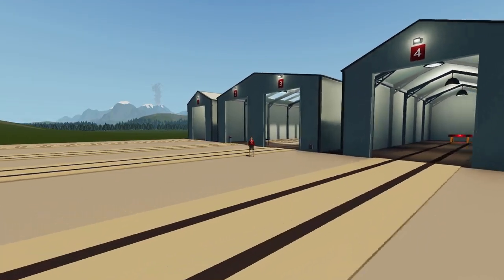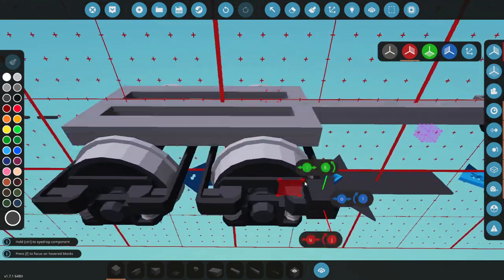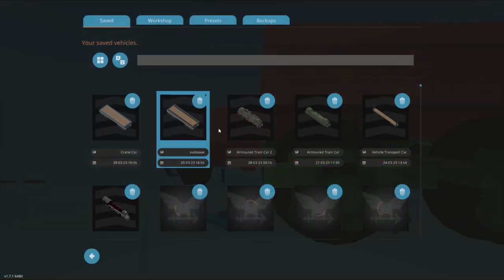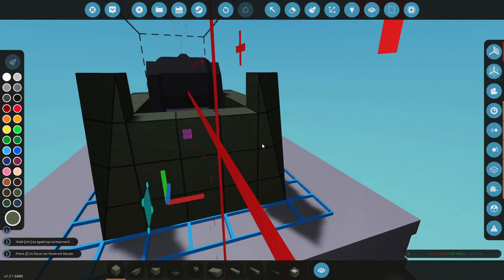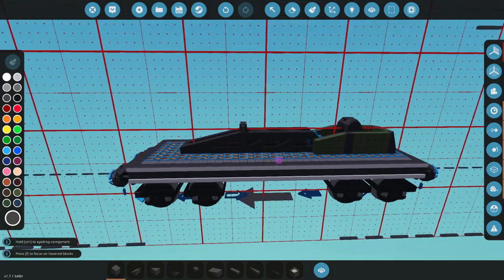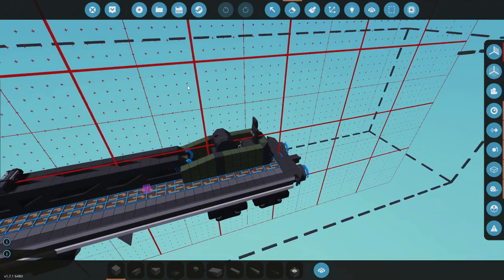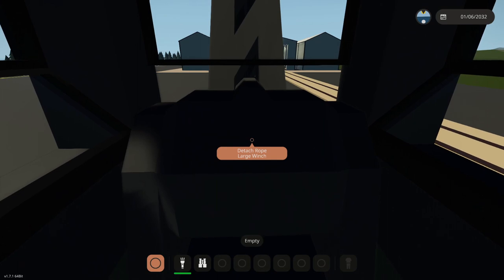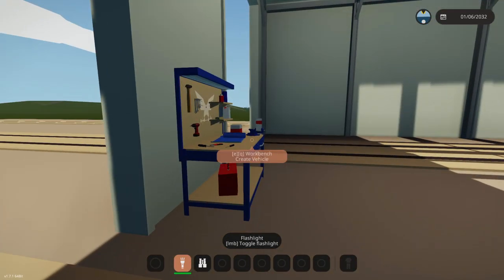Lets Build A RAIL CRANE! - Lets Build A Steam Engine In Stormworks!